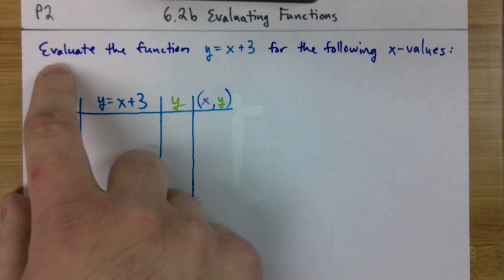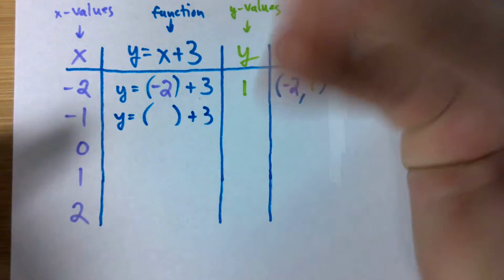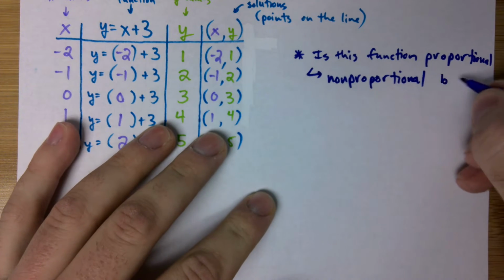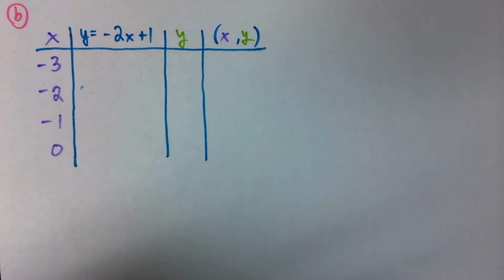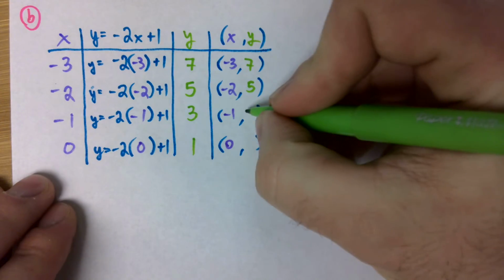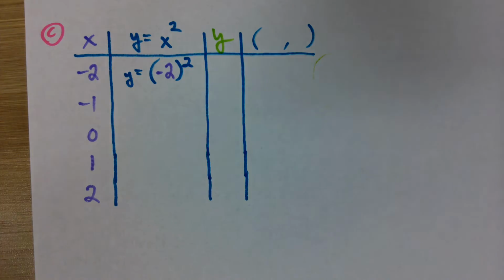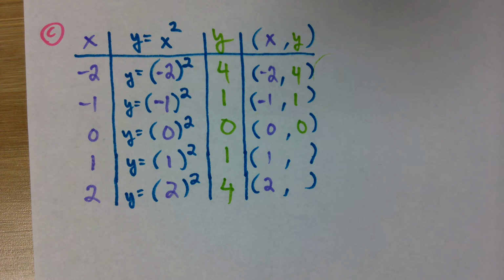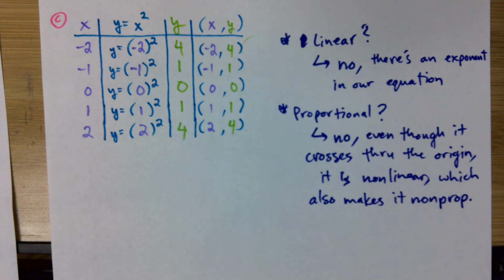6.2b Evaluating Functions (NOTES)